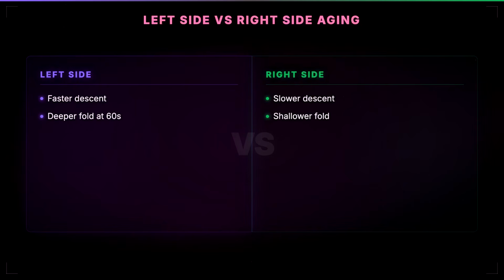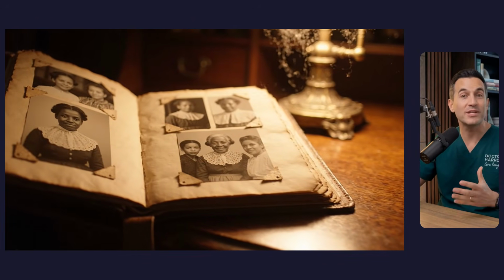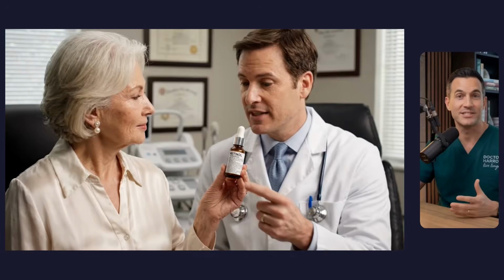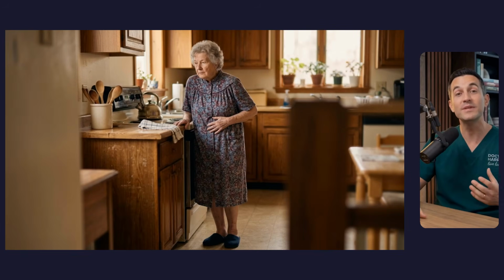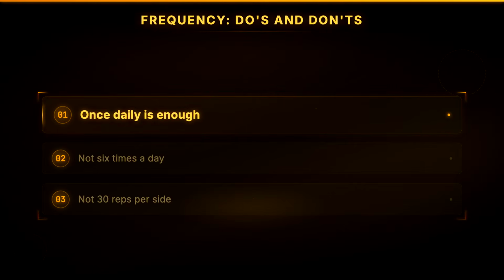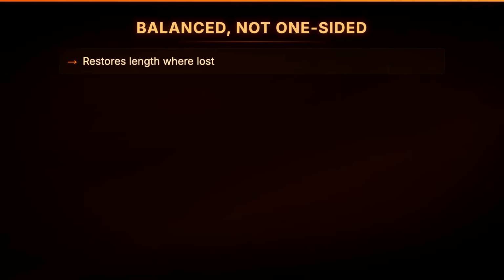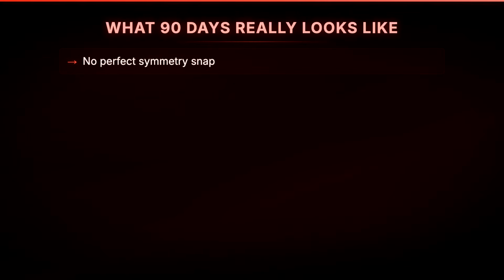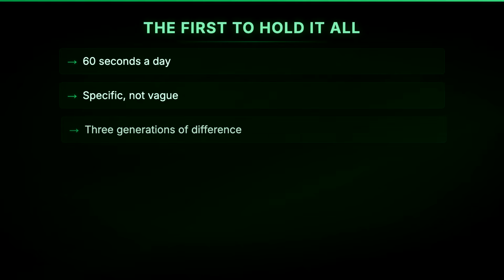The 60 Second SIDE STRETCH That LIFTS the Sagging Side of Your Face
If you've noticed the fold from your nostril to your mouth corner is deeper on one side, or one corner of your mouth sits a few millimeters lower, you're not imagining it — uneven facial aging is common in women and men over 50, and this video traces it back to the fascia, the connective tissue running down the side of your body.

There is a band of connective tissue that runs continuously from the outer edge of the foot, up the outside of the leg, through the hip, ribcage and neck, into the temporal fascia at the side of the head. When one side of that chain is tight, from dominant-hand loading, an old injury, or a long-held compensation, it pulls the temporal fascia downward, and that side of the face descends faster.

Tonight you'll learn a 60-second side stretch that offers this tight chain a sustained lengthening load instead of fighting the descent at the face itself. Done once a day, most people notice a subjective lightness within one to two weeks, with the resting pattern beginning to shift over 30 to 90 days — not a fix in one sitting, but a change in what's pulling on your face.

📗 THE CONNECTED FACE PROTOCOL — The side stretch in this episode targets just one access point along the lateral chain — the temporal fascia and the hip-to-rib tension feeding it. The Connected Face Protocol places this same release inside a full 30-day system covering 12 access points across the body, sequenced so each one supports the others instead of working in isolation. You get labeled diagrams showing exactly where to press and how long to hold at every point, plus daily tracking so you can see the resting pattern change week by week — the structure this single stretch can't provide on its own.

📌 CHAPTERS:
00:00 — Why one side of the face ages faster
07:08 — A pattern more consistent than chance
14:29 — Pulled downward by tight tissue
21:42 — That's the lateral chain being asked to length
29:16 — Over the course of a day, your postural
35:51 — Here's what the 90-day version usually looks

🔬 WHAT YOU'LL LEARN:
• Why 68% of faces descend unevenly rather than evenly across time
• How to trace the lateral chain from foot to temple with your own hands
• Why the temporal fascia supports the zygomatic arch and cheek fat pads
• Why an asymmetric facial cause must come from an asymmetric mechanical source
• How dominant-hand loading and old injuries create one-sided lateral restriction
• The exact 60-second stretch: reach, lean, hold 20 seconds, switch sides
• What signals to expect at two weeks, and over 30 to 90 days
• Why daily awareness of loading habits matters more than intensity or volume

📖 ABOUT THIS CONTENT — This video is grounded in fascial anatomy, connective tissue biomechanics and clinical observation of how sustained low-load tension reshapes tissue over time — the basis for myofascial release approaches generally. The specific technique covered here is a 60-second lateral side stretch targeting the lateral fascial chain from hip to temple, intended to release chronic inferior pull on the temporal fascia that contributes to uneven facial descent. This content is educational and does not replace medical consultation.

Every video traces the anatomy so you understand WHY a technique works — not just what to do.